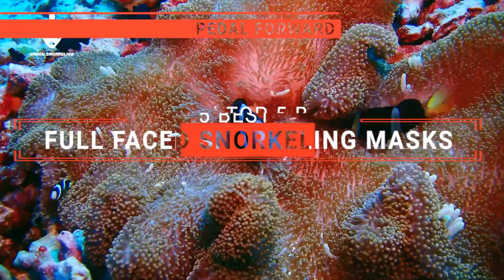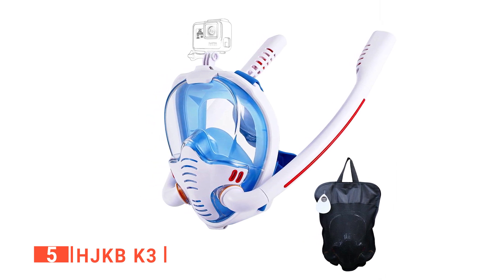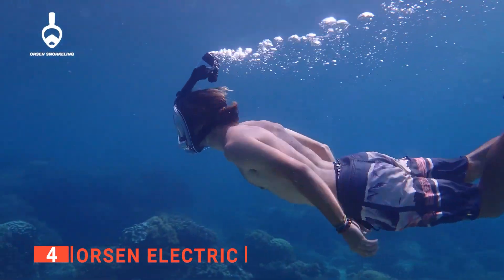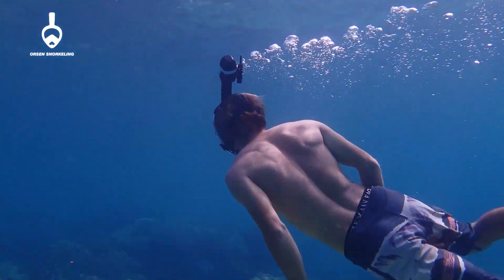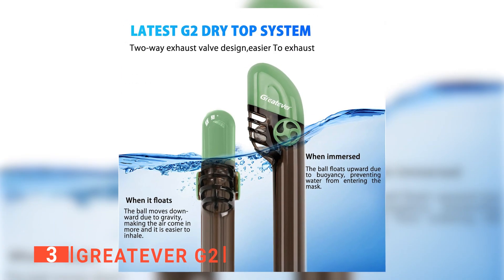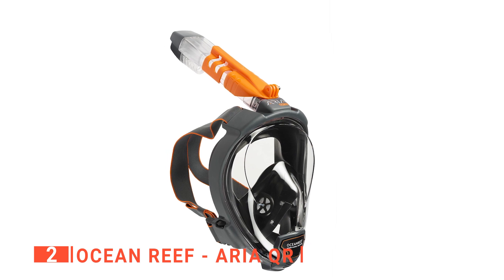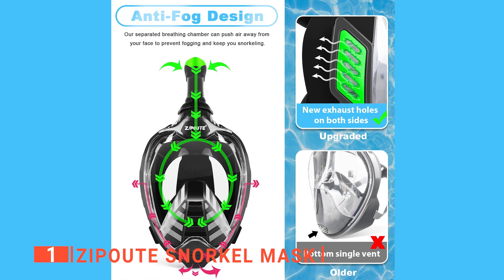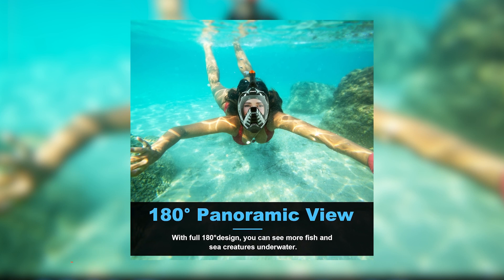✅ TOP 5 Best Full Face Snorkeling Mask: Today’s Top Picks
Full Face Snorkeling Mask: Hey guys, in this video, we’re going to review the pros and cons of the top 5 best Full Face Snorkeling Mask for sale right now.
(paid links)
00:00 Intro
00:30 5️⃣ HJKB K3
02:23 4️⃣ Orsen Electric
03:59 3️⃣ Greatever G2:
05:24 2️⃣ OCEAN REEF - Aria QR
06:58 1️⃣ ZIPOUTE Snorkel Mask

Whether you are wanting to have an adventure or are just wanting a relaxing time on the beach, a full-faced snorkeling mask will help you enhance your time. We all know how annoying it can be when your mask fogs over or you accidentally inhale saltwater when the waves lap over your breathing tube. This video will help you choose an excellent full-faced snorkeling mask to eliminate those issues.

In today’s video, we are going to look at the top five best Full Face Snorkeling Mask available on the market today. We have made this list based on our own opinion, research, and customer reviews. We have considered their quality, features, and values when narrowing down the best choices possible. If you want more information and updated pricing on the products mentioned, be sure to check the links above.